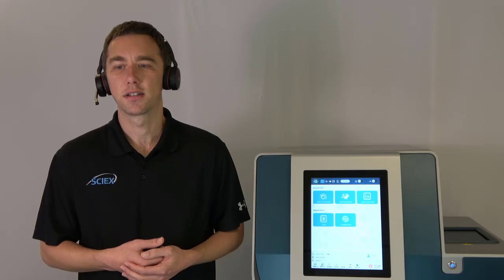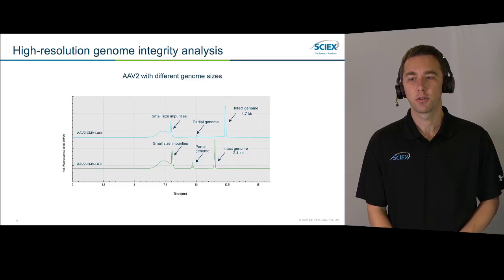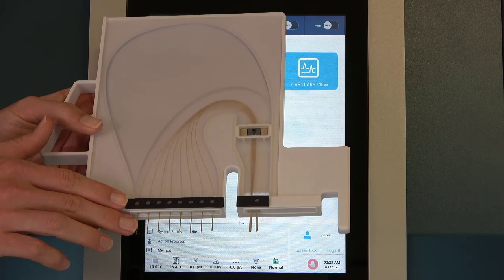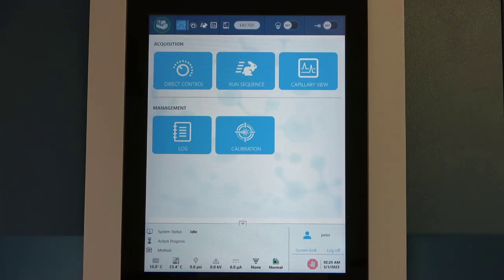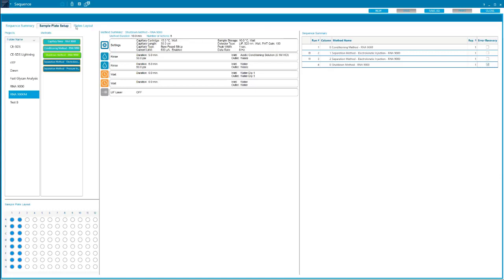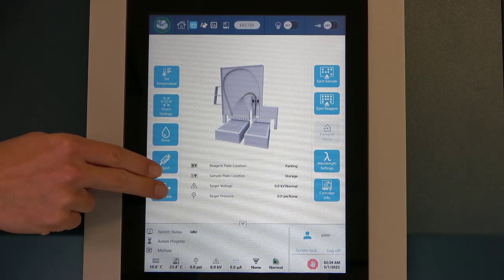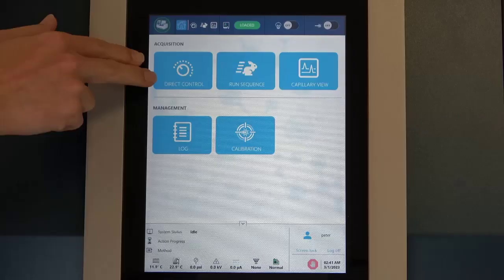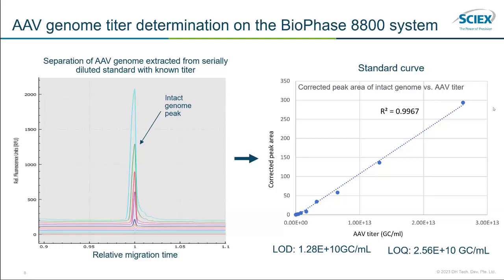Adeno-associated virus (AAV) vectors genome integrity & titer analysis with full, empty capsid ratio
Manufacturing AAV vector-based gene therapies is complex and relies on a robust process to ensure a pure, effective end product. A high percentage of packaged AAV vectors containing the full-length genome is desired, however, capsids containing cellular debris contaminants, host cell DNA and RNA, as well as empty capsids can still be present in the final product. Genome integrity analysis of viral vector-based products enables in-depth quality assessment and sizing of the target encapsidated genome, as well as a fast and efficient way to screen for process and product related AAV impurities.

This session demonstrates the use of the 𝗕𝗶𝗼𝗣𝗵𝗮𝘀𝗲 𝟴𝟴𝟬𝟬 𝘀𝘆𝘀𝘁𝗲𝗺 with high-sensitivity laser-induced fluorescence (LIF) detection as an effective tool for genome integrity analysis.